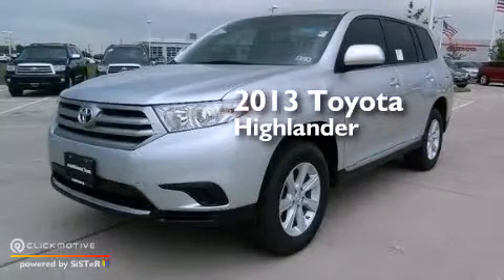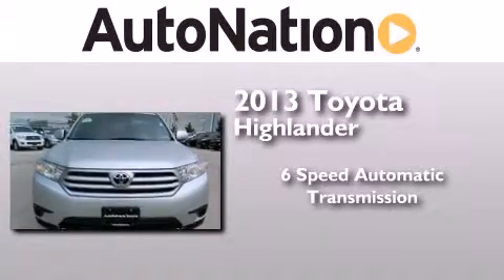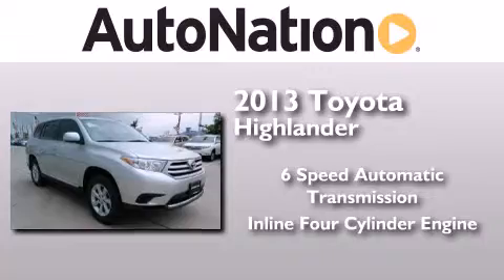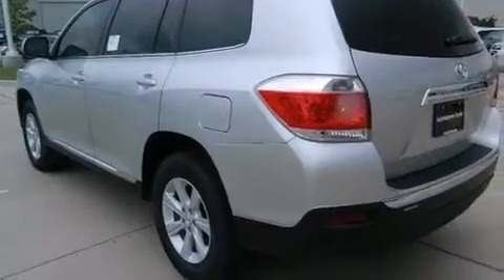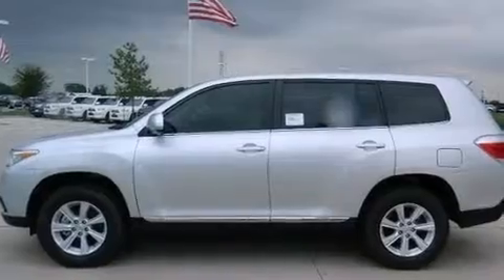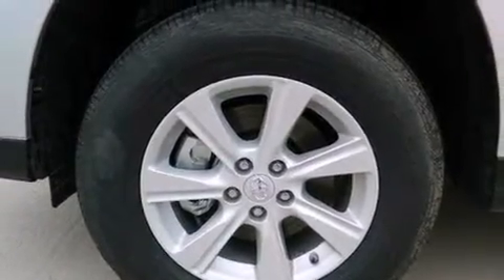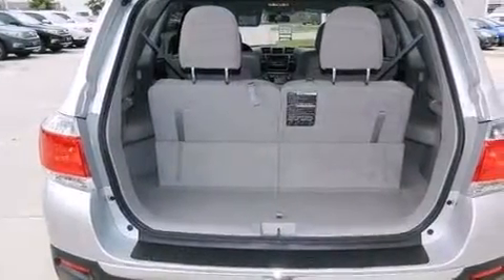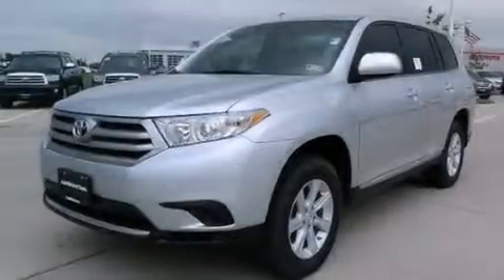2013 Toyota Highlander Houston Texas 77034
We have been honored to serve the Houston Texas area , we promise that your experience at our dealership will exceed your expectations ! Year : 2013 Make : Toyota Model : Highlander Engine : Gas I4 2.7L/163 Trans . : Automatic Exterior : Classic Silver Metallic Interior : Ash Champion Toyota Gulf Freeway 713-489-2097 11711 Gulf Freeway Houston , Texas 77034